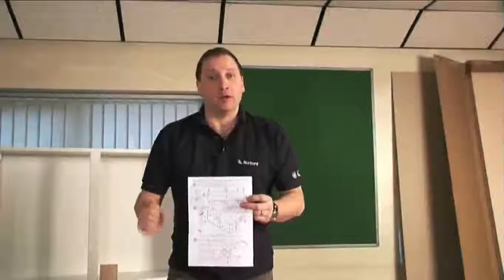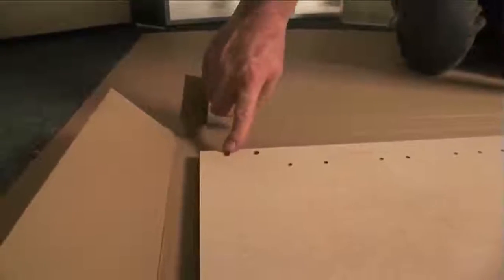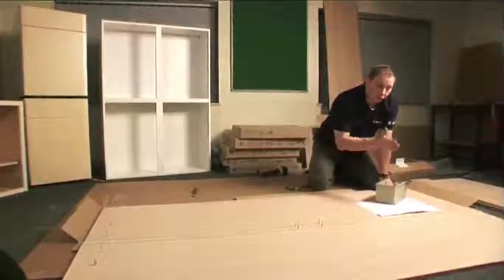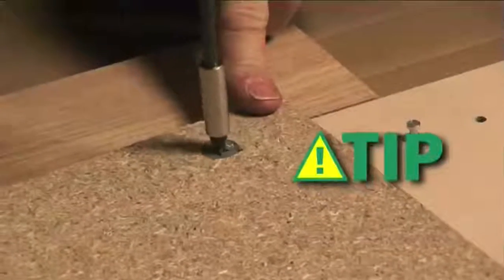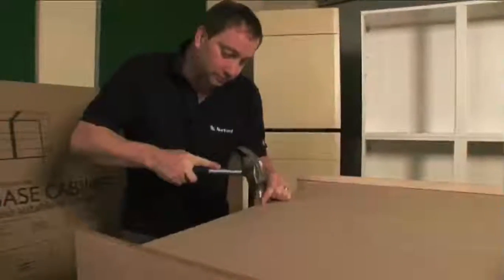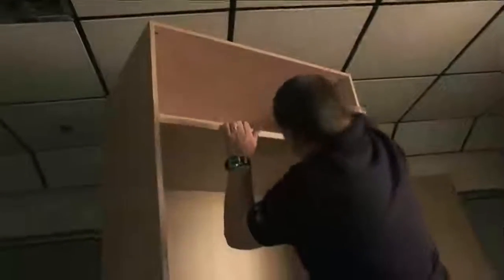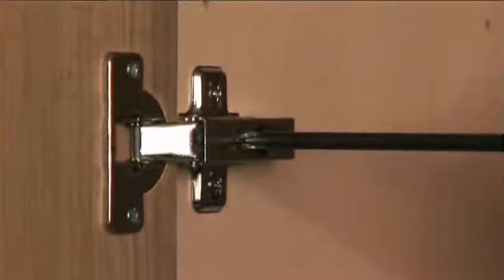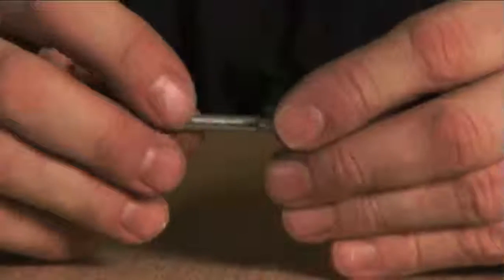Modular Range - Assembling a Double Wardrobe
A step-by-step guide on how to assemble a Double Wardrobe in the Modular range, by Norbord.